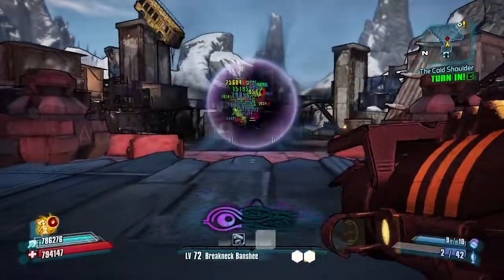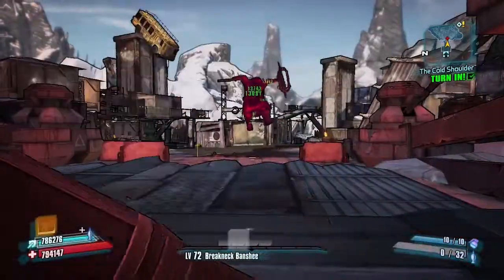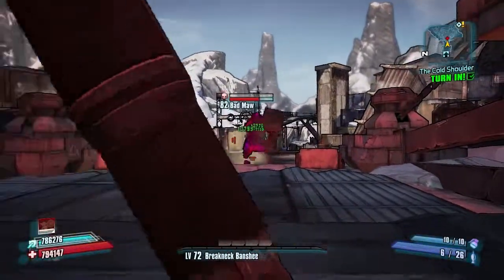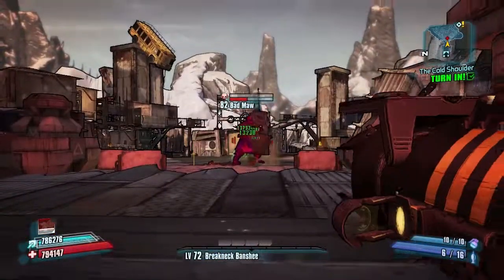[BL2] Pearlescent Weapon Guide: THE TUNGUSKA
This weapon will kill you!